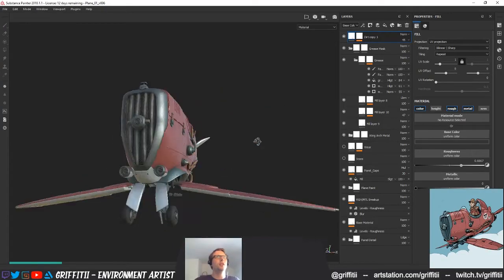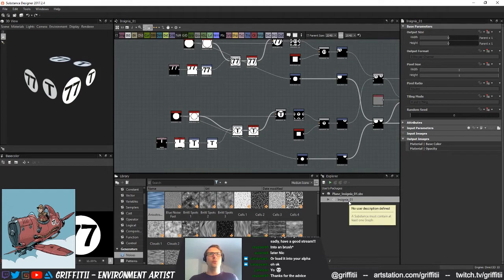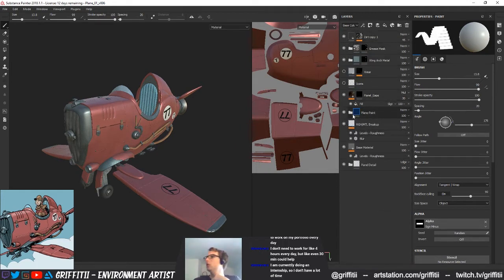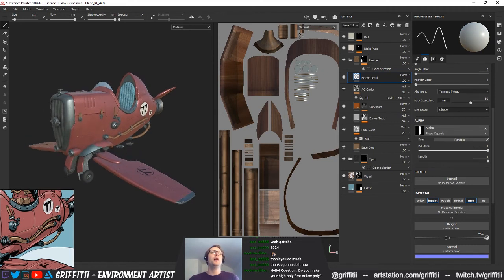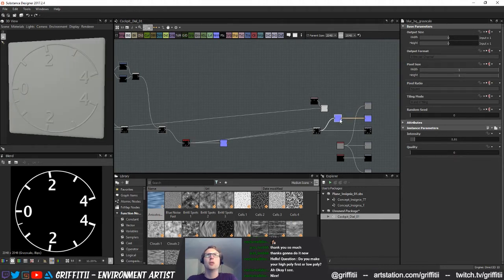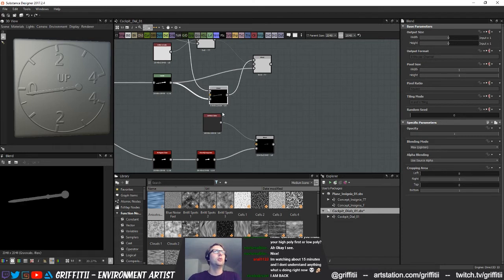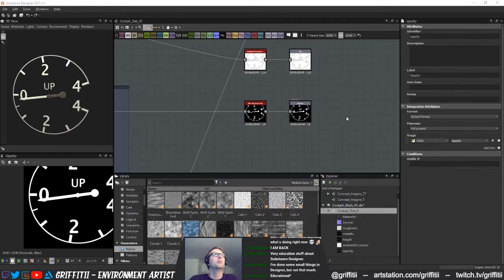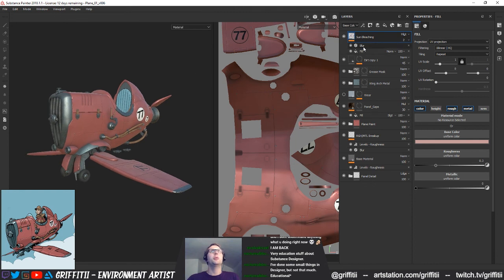Creating a stylised plane | Full Process | Logo and dial creation in Substance Designer